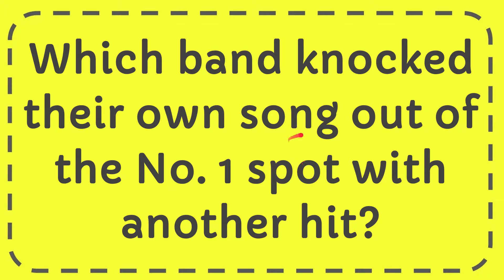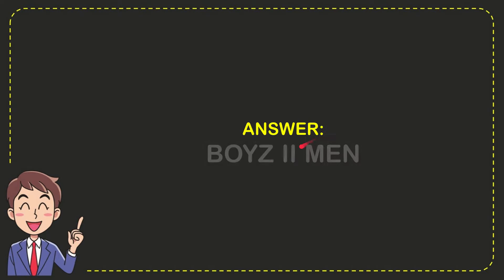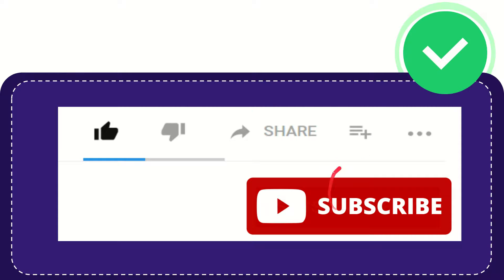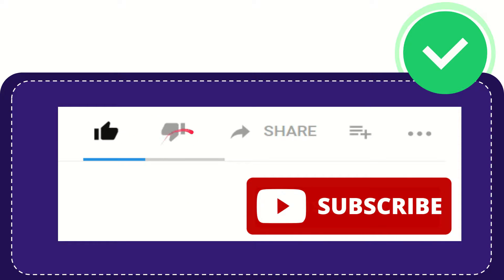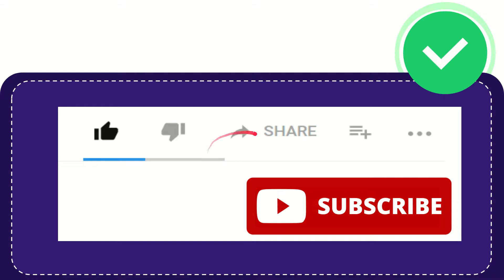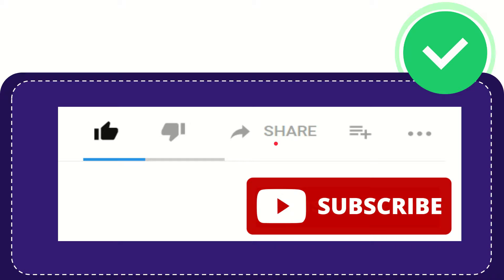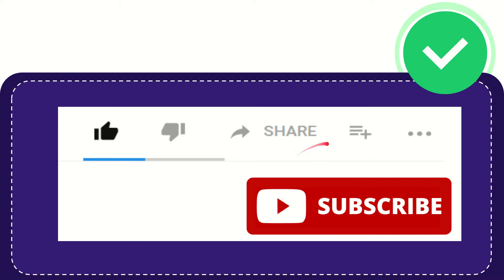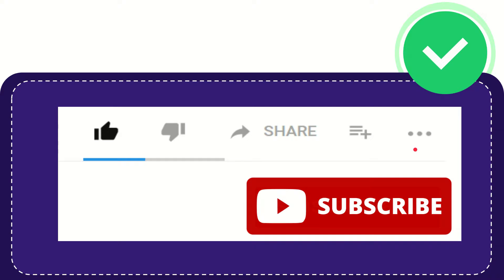Which band knocked their own song out of the No 1 spot with another hit?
Which band knocked their own song out of the No 1 spot with another hit? NEW VIDEO#